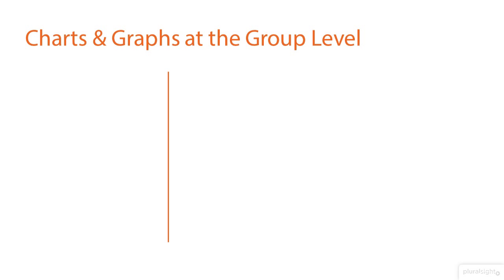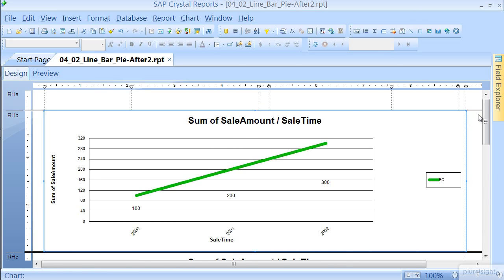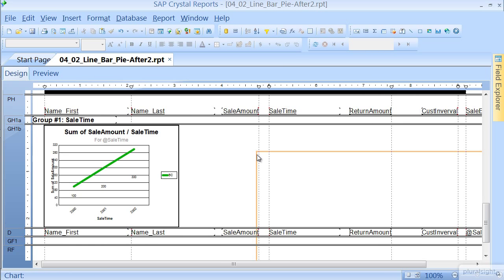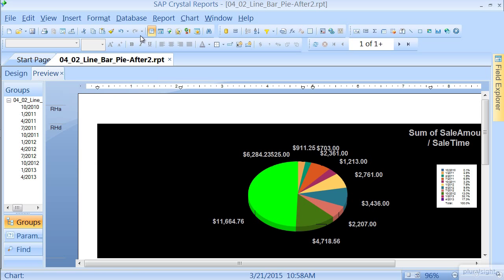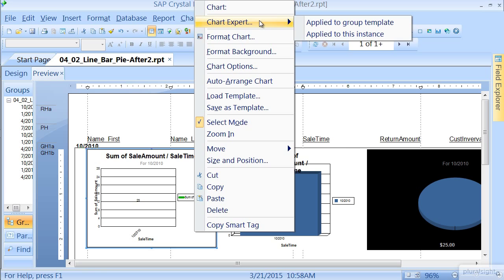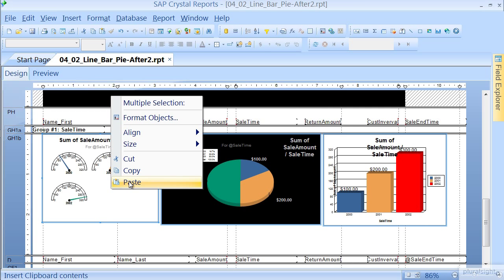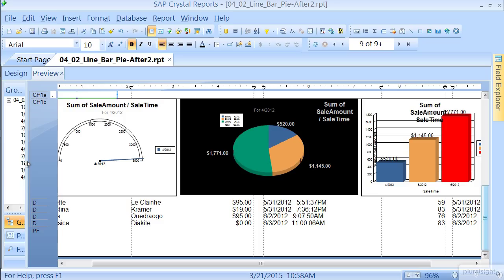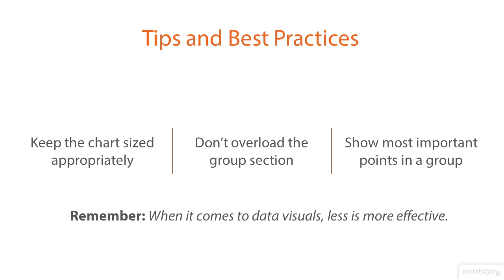SAP Crystal Reports: Charts and graphs tutorial | Pluralsight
In this video, Pluralsight author McKay Dunlap guides you through creating graphs and charts at the group level in SAP Crystal Reports.

The full course is designed to bring anyone from Newbie to Techie up to speed on the fundamentals of SAP Crystal Reports in the shortest time possible. This course covers report creation, maintenance, formulas, visualization, "gotchas," data strategies, and common sharing options.

This course covers the major areas of the application: from setting default options to complex report creation to visualization and exporting the final result. Veteran database professional McKay Dunlap will guide you through the main features, functions, and strategies when using one of the most popular and common Business Intelligence Tools out in the market today. This course covers how to create a report from scratch; report design best practices; custom formulas; slice and dice with cross tabs; pulling multiple datasources into a report; verifying data; visualizing data via charts, graphs, or other options. It also covers how to export your data and reports easily and save time by avoiding quirks and common missteps. No previous Crystal Reports or programming experience is required. Whether you can code or merely "point and click," this course will bring you up to speed and prepare you for reports, analysis, and visualizations with SAP Crystal Reports.